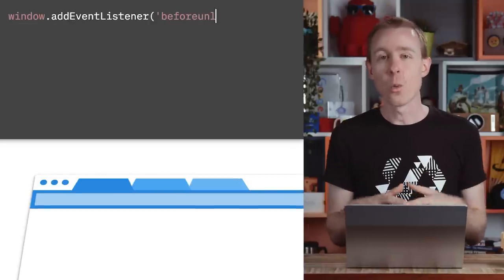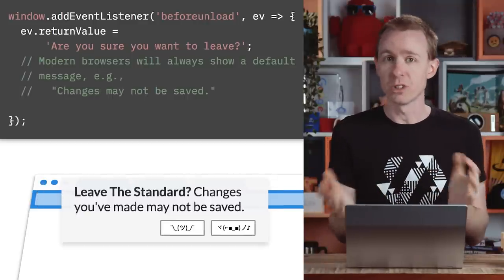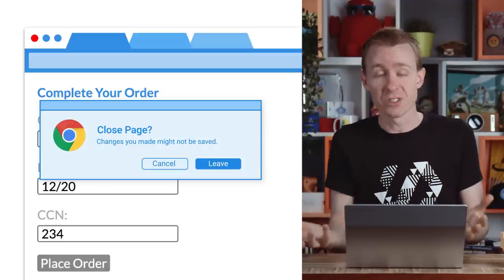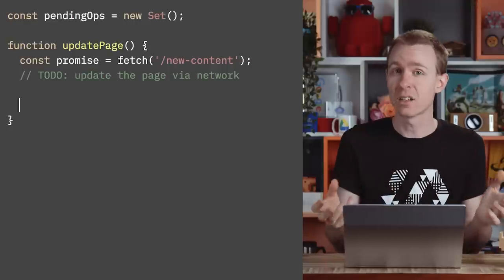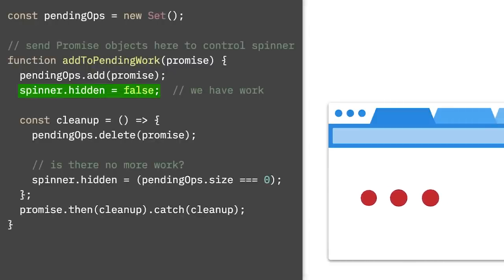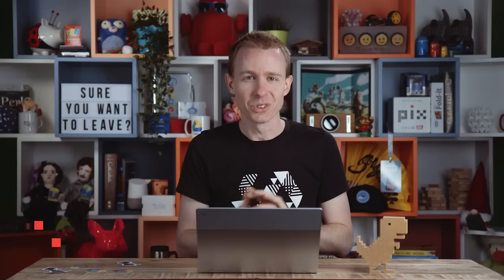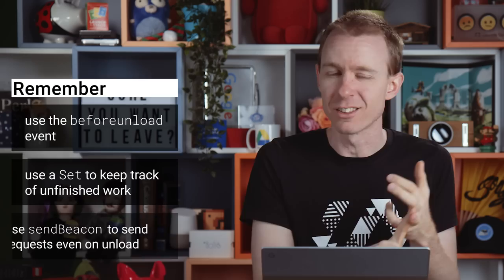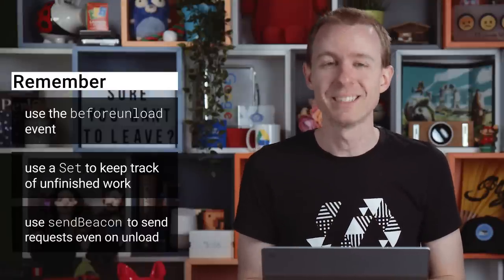Sure you want to leave? - (The Standard, Ep. 14)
In this episode, Sam explains how to use the beforeunload event to ask users whether they're sure they want to leave your page, and how to decide when you should use it.